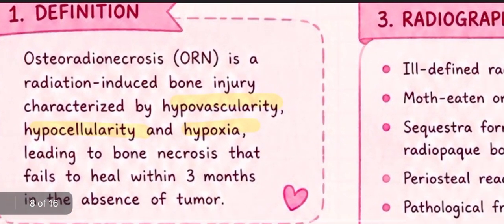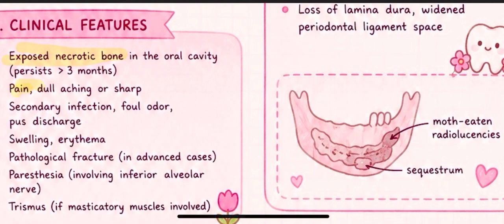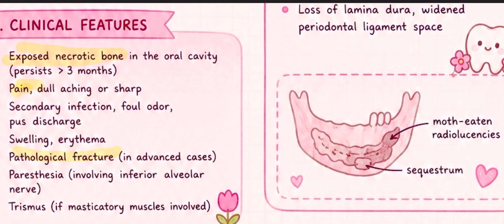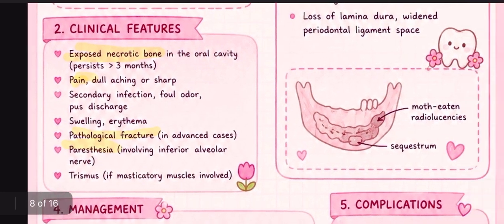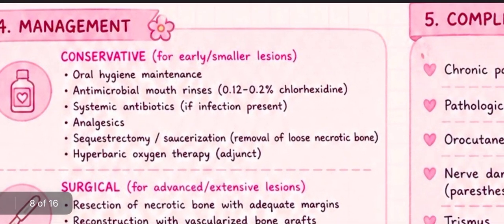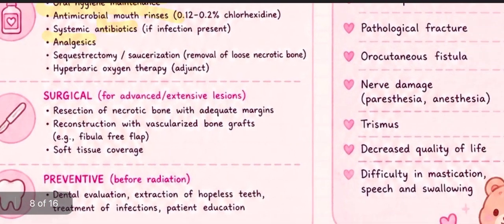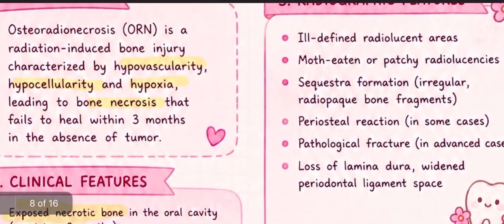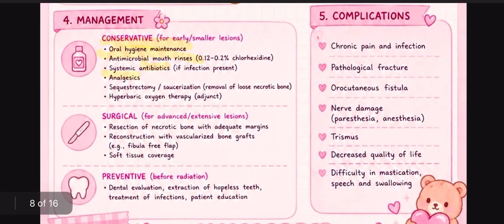Learn Osteoradionecrosis Fast | Cute Pink Dental Notes 🦷✨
🩷 Welcome to Pink Dental Notes!

In this video, you’ll learn Osteoradionecrosis (ORN) in a simple, concise, and easy-to-remember format using aesthetic pink dental notes.

📚 Topics Covered:
 • ✅ Definition
 • ✅ Pathophysiology
 • ✅ Clinical Features
 • ✅ Radiographic Features
 • ✅ Management (Conservative & Surgical)
 • ✅ Prevention
 • ✅ Complications

Perfect for:
🎓 BDS Students
🎓 MDS Aspirants
🎓 Dental Interns
🎓 NEET MDS Preparation
🎓 Oral & Maxillofacial Surgery Revision